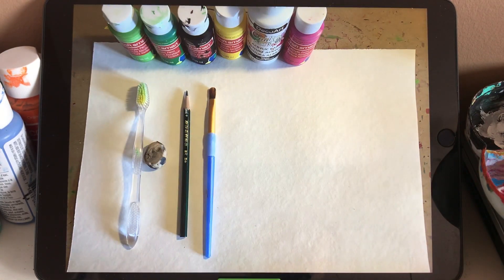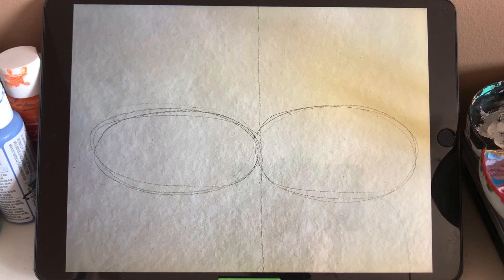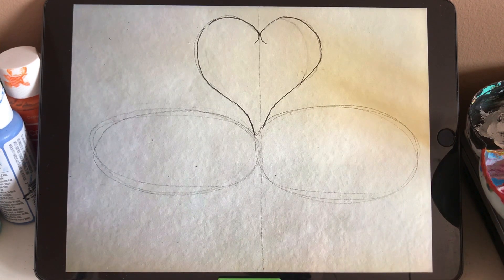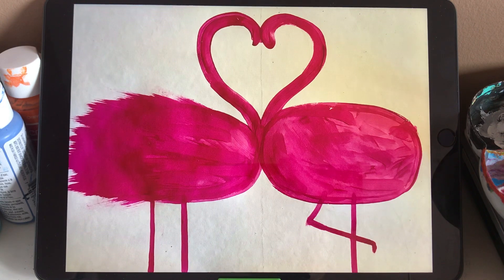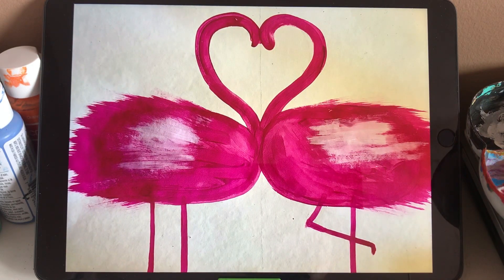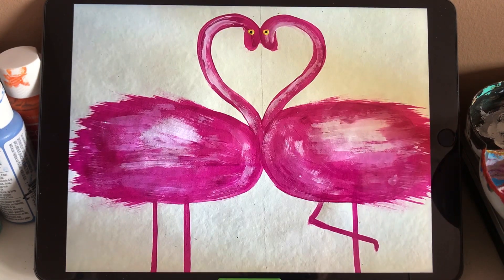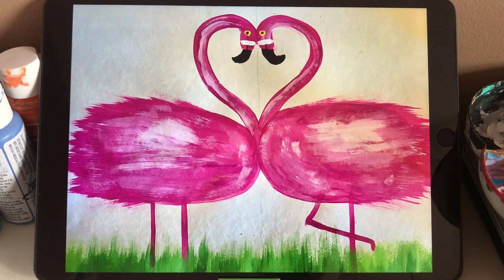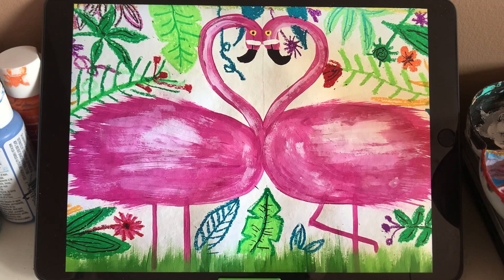How to draw flamingos（for 5-7 years old）